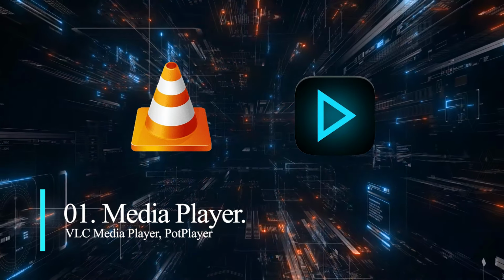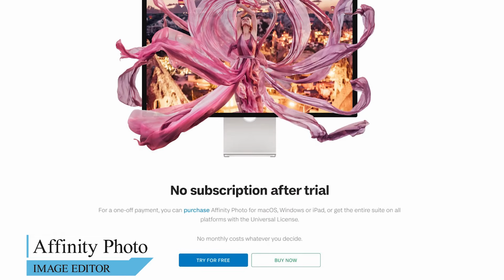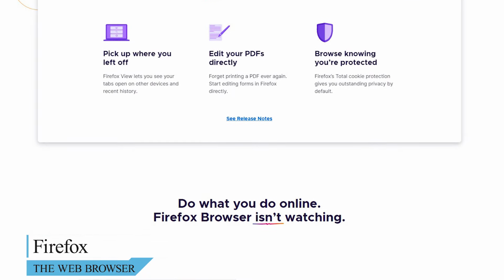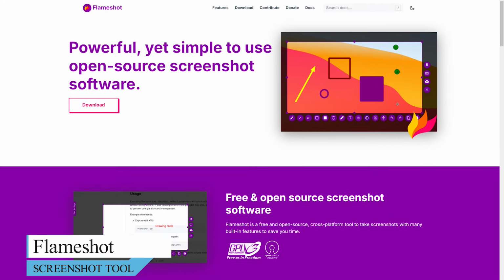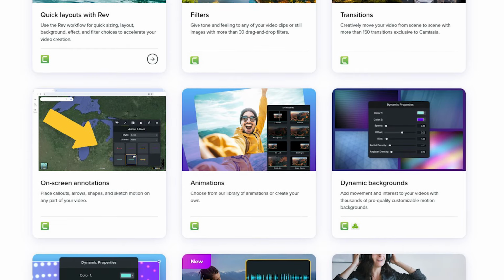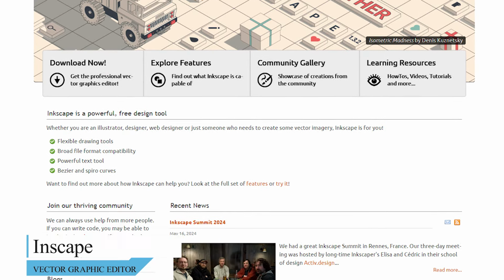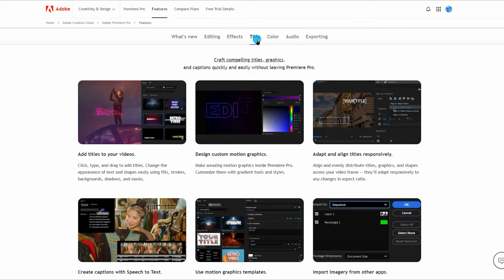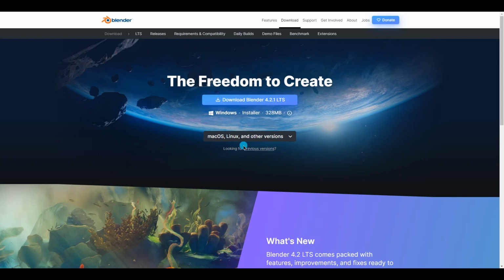Top PC Programs You NEED in 2024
Looking for the best PC software in 2024? In this video, we count down the TOP 10 PC programs you should have installed! From free software to essential tools for Windows, Windows 11, Mac, and Linux, we’ve got you covered with the best PC programs for productivity, creativity, and more. We’ll explore top web browsers like Google Chrome, Microsoft Edge, Brave, Vivaldi, Firefox, and Arc Browser.
For office tasks, we’ll compare Microsoft 365 and LibreOffice, and for media players, you can’t go wrong with VLC or PotPlayer. Need a screenshot tool? Check out Snagit, ShareX, and Flameshot. For recording your screen, we review powerful software like Camtasia and OBS Studio.
When it comes to image editing, discover the top tools like Adobe Photoshop, Affinity Photo, and GIMP. For video editing, we’ll showcase Premiere Pro, DaVinci Resolve, and Shotcut. Plus, for those working with vector graphics, Adobe Illustrator is a must. For developers, check out Visual Studio and GitHub Copilot, and for 3D modeling, Blender is the top choice.
Get ready to supercharge your PC in 2024 with this TOP 10 list of must-have software! Whether you’re on Windows, Mac, or Linux, we’ve handpicked the best free software and essential programs to enhance your productivity, creativity, and everyday tasks. From web browsers to video editors, we’ve got the latest tools you need to keep your system running at its peak.
We start with the most popular web browsers of 2024, including Google Chrome for speed, Microsoft Edge for seamless Windows integration, the privacy-focused Brave Browser, the customizable Vivaldi, open-source favorite Firefox, and the innovative newcomer, Arc Browser.
For your office suite needs, we compare the industry-standard Microsoft 365 with the powerful free alternative, LibreOffice. Need a reliable media player? Choose between VLC Media Player for versatility and PotPlayer for advanced features.
Capture and share your screen effortlessly with top screenshot tools like Snagit, ShareX, and Flameshot, or record your screen with leading screen recorders such as Camtasia and the free, open-source OBS Studio.
For the creatives, we explore the best image editors: the industry-leading Adobe Photoshop, the professional-grade Affinity Photo, and the free, open-source GIMP. Looking for video editing software? Check out Premiere Pro for professional editing, DaVinci Resolve for color grading and editing, and Shotcut as an excellent free option. Designers will appreciate Adobe Illustrator for creating vector graphics.
Developers and coders can streamline their workflows with Visual Studio and the AI-powered GitHub Copilot, while 3D enthusiasts can explore the limitless possibilities of Blender, the go-to tool for 3D modeling, animation, and rendering.
These PC software programs are essential for 2024, whether you’re a gamer, content creator, student, or professional. Plus, many of them are free! Tune in to find out which programs are perfect for your setup and how to take your PC experience to the next level!

🔰 TIMESTAMPS:
00:00 – Introduction
00:26 – Media Player
01:16 – Image Editor
02:30 – The Web Browser
03:43 – Screenshot Tool
05:03 – Office Suite
05:53 – Screen Recorder
07:04 – Vector Graphics Editor
08:07 - Text Editor
08:50 - Video Editor for PC
10:18 - Computer Graphics Toolset
10:54 - Outro